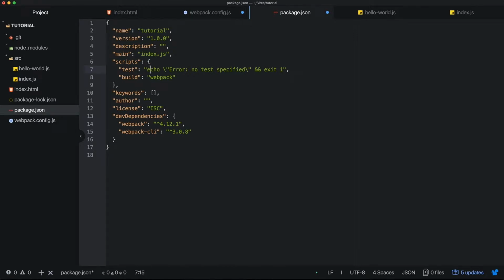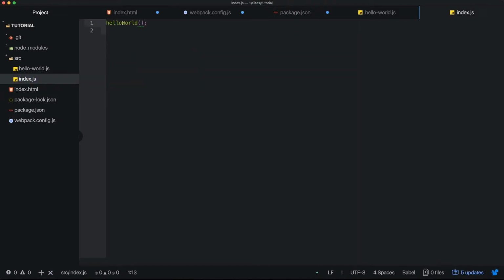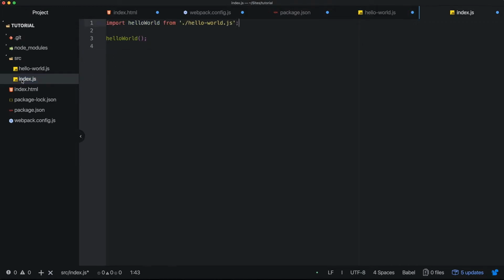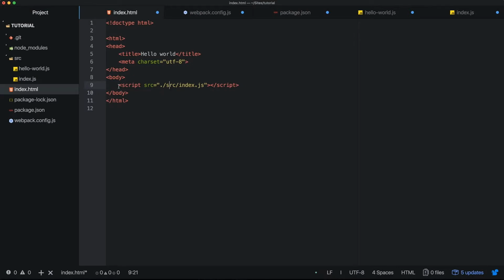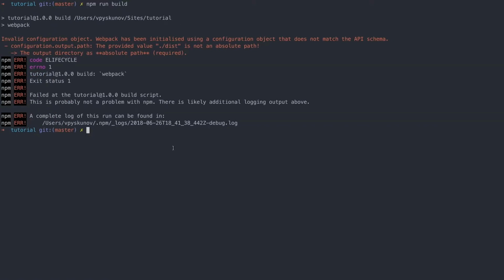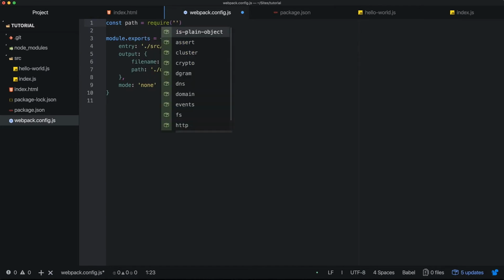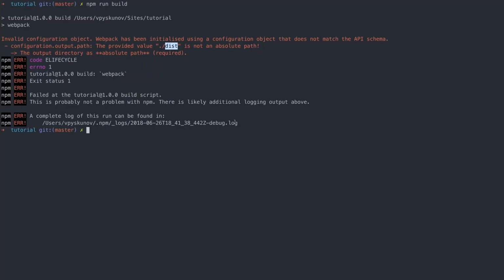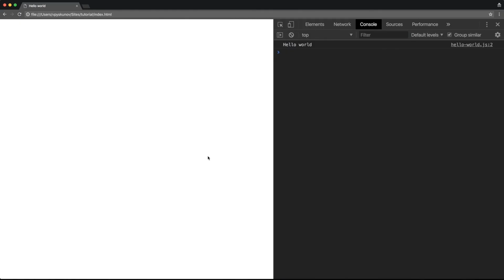4. Integrating Webpack into the Application, Part 2